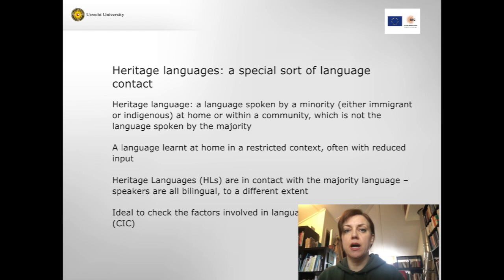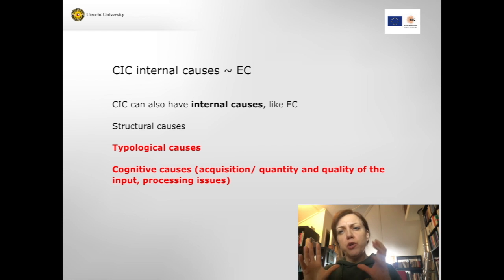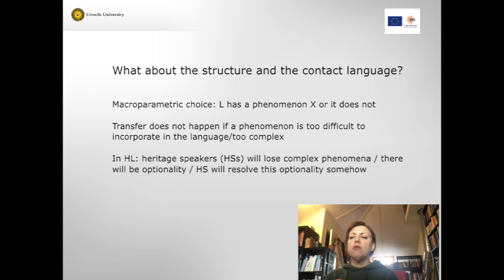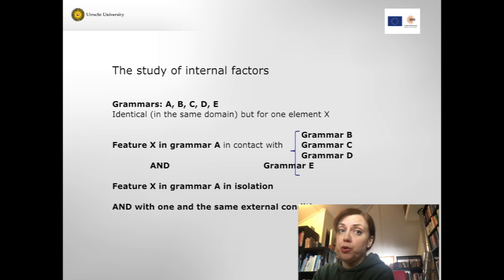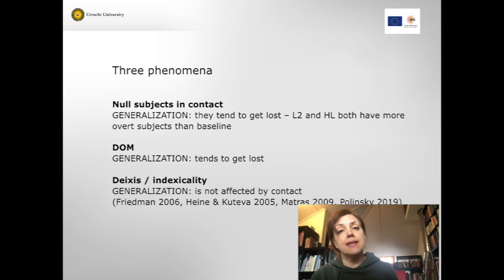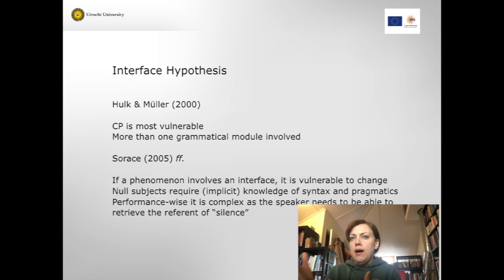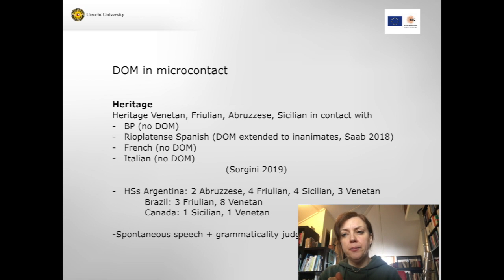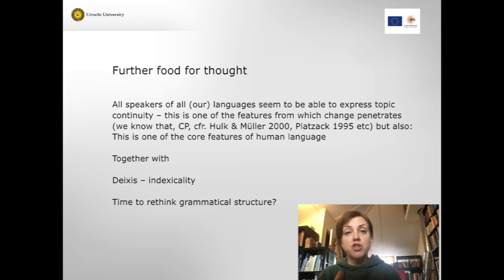The ranking of internal and external factors in heritage language syntactic change GLOW 43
Luigi Andriani, Roberta D’Alessandro, Alberto Frasson, Brechje van Osch, Luana Sorgini, Silvia Terenghi,  The ranking of internal and external factors in heritage language syntactic change, Virtual GLOW Berlin